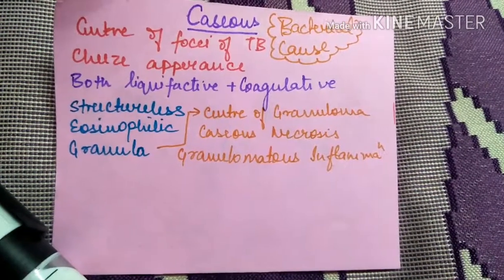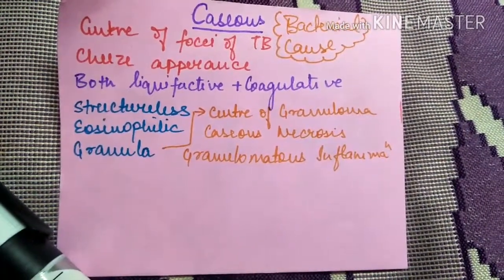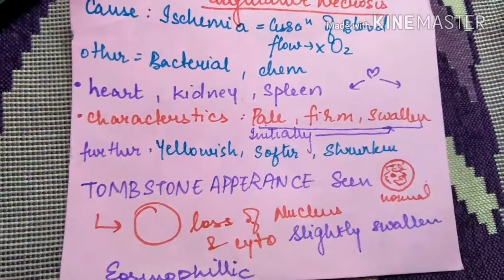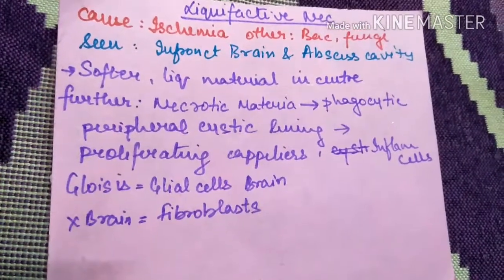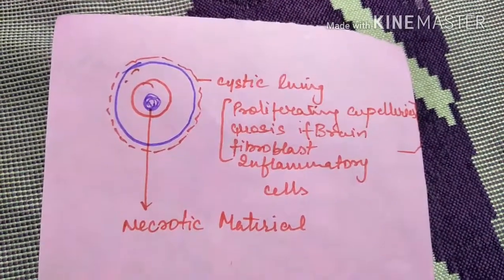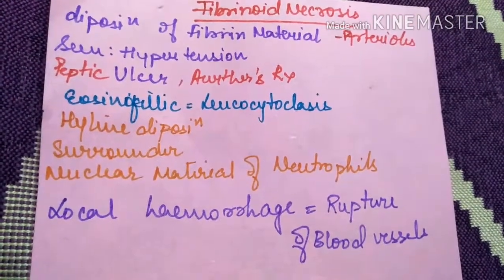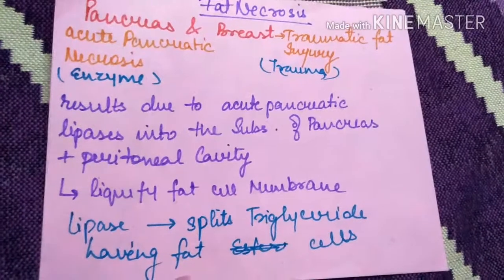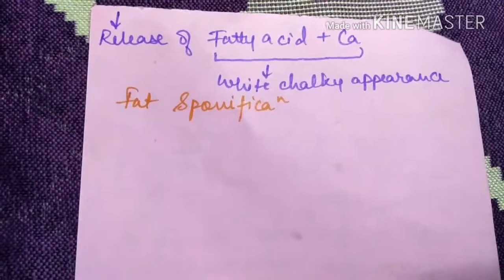Types of necrosis I necrosis I pathology